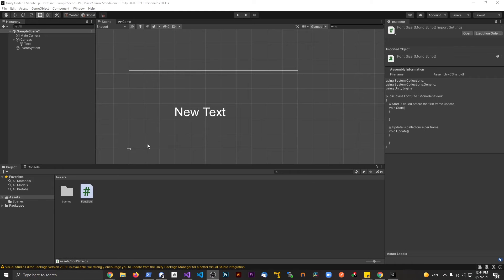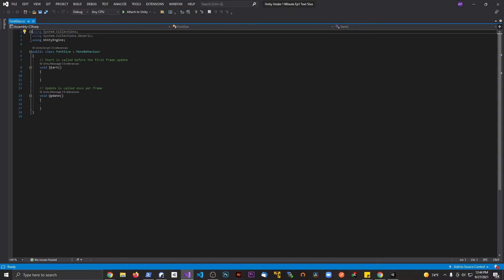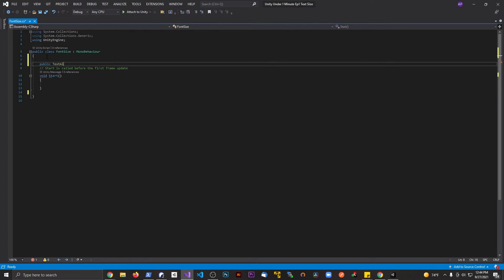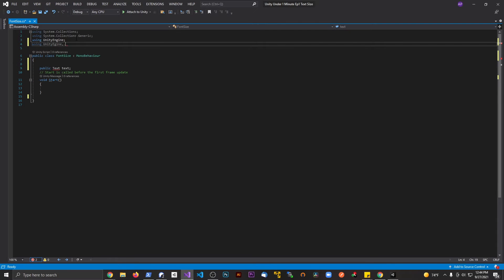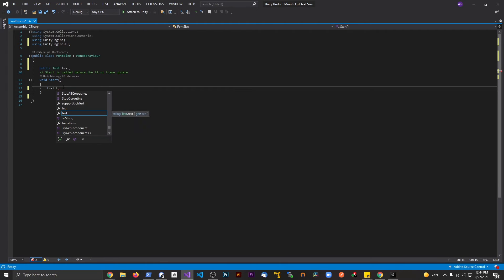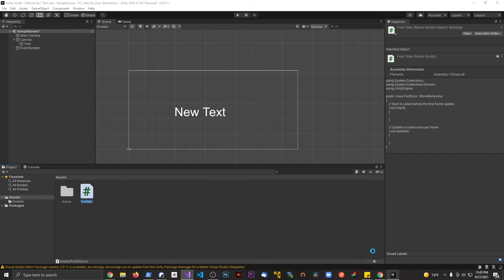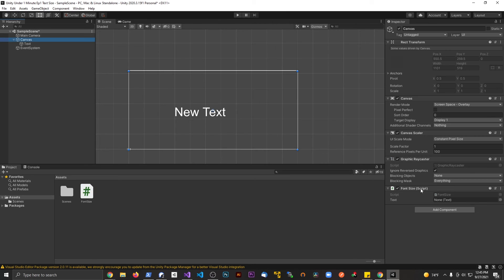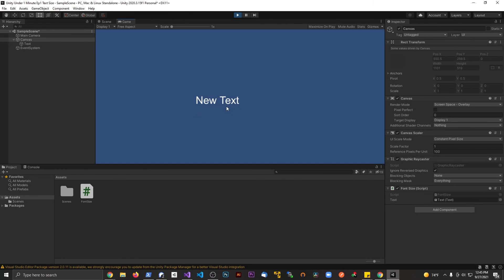Changing Font Size at Runtime - ZDev 9 Tutorials Unity In Under 1 Minute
In this video I'll show you how to change the font size of text with a script.